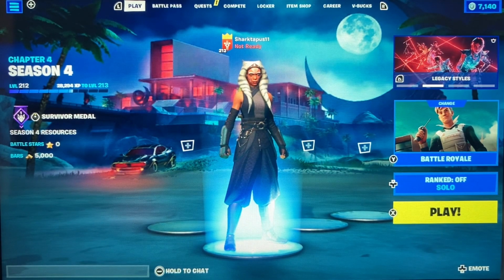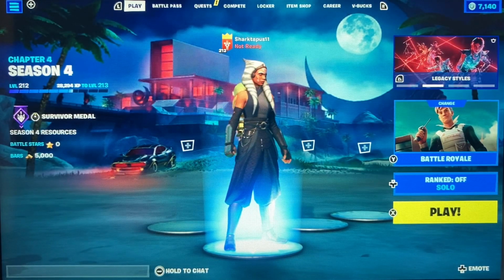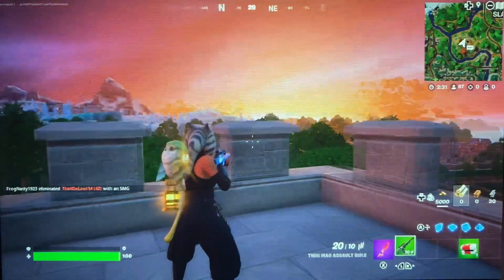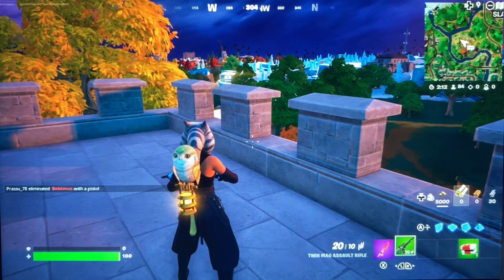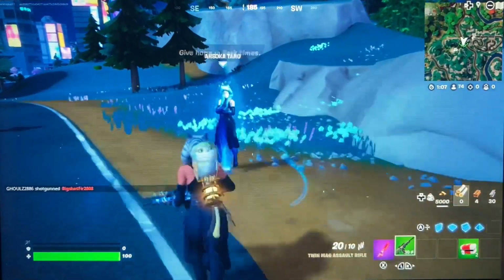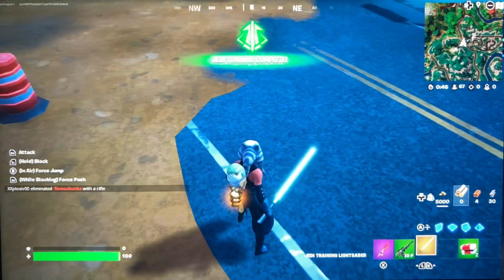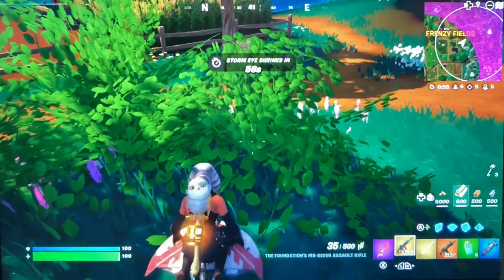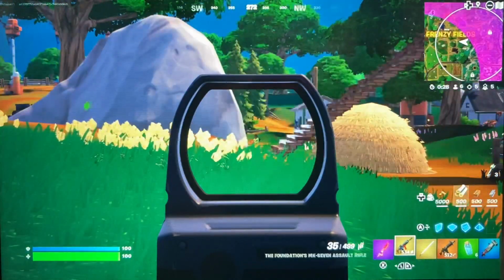Star Wars is BACK in Fortnite!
Credit to @samuelkimmusic for the music.